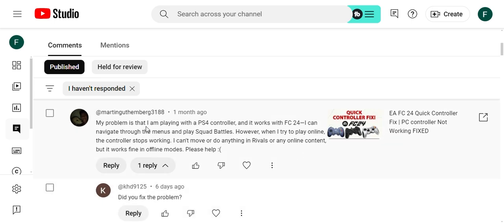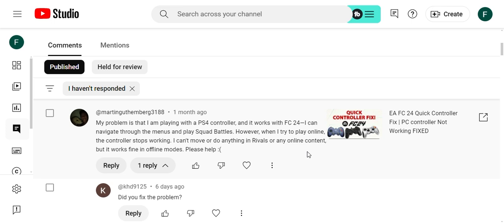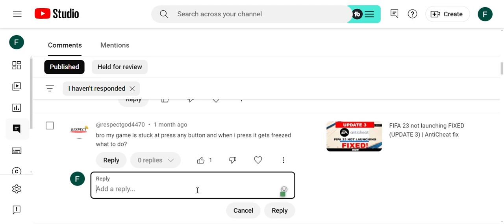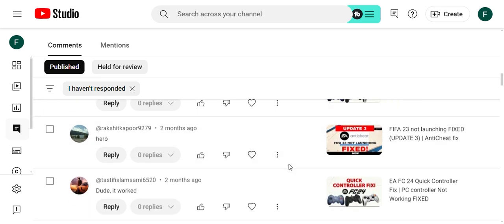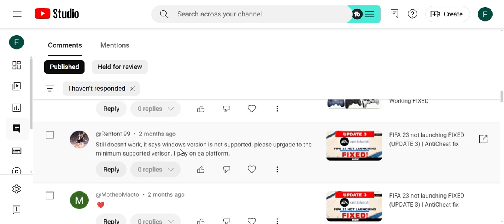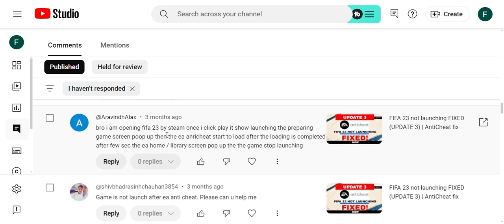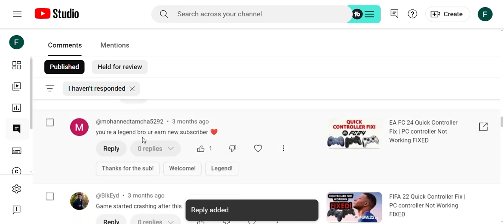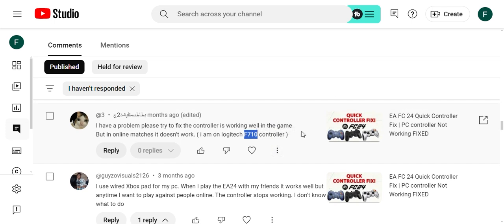FC 24 Lag, Crash, AntiCheat and Controller Fixes | 2024 Update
Join me as I read comments and share solutions with people having problems with FC 24 on PC.  FC 24 is one of the most popular football games on the market, but sometimes things go wrong, and your Origin game may not launch. This sometimes occurs due to the release of new patches or Windows updates. Follow my directions as I share possible solutions to help other players enjoy the game again. If I did not cover your issue, you can leave a comment about it, and I will try to help if I can. Cheers!